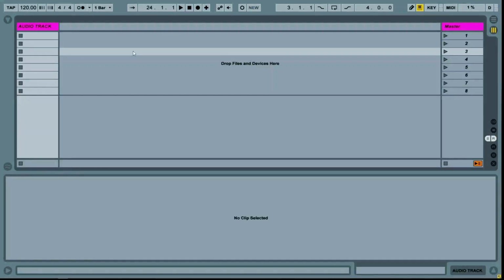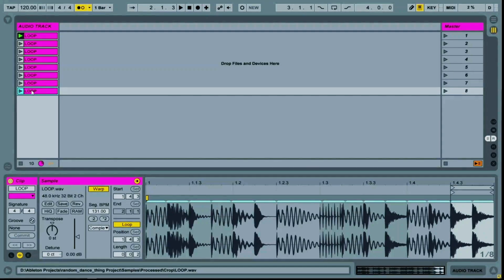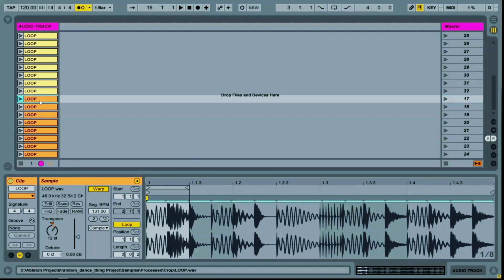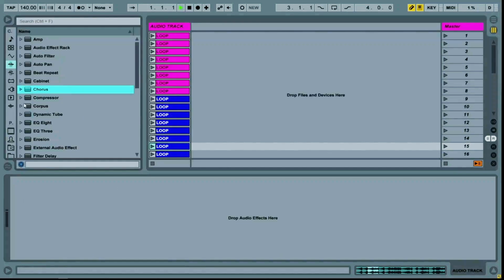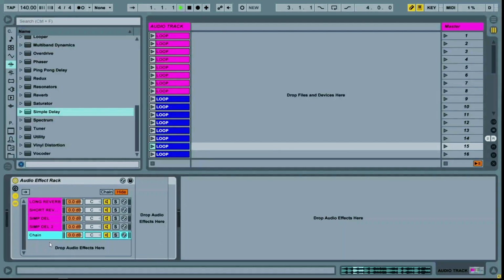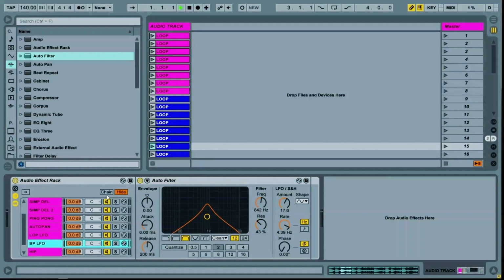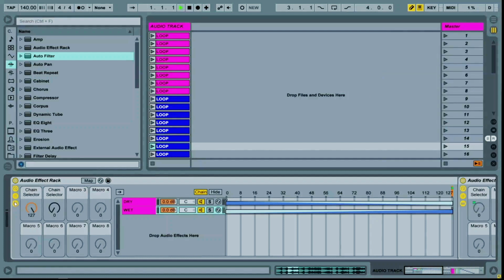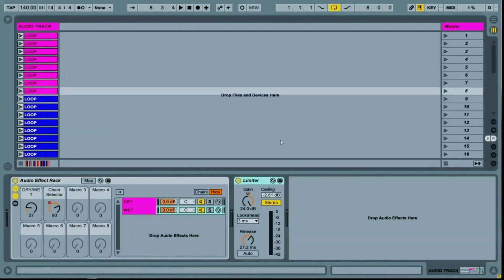Ableton Live Tutorial - Mangling Drum Loops in Session View for IDM/Glitch/AphexTwin Style Beats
In a world with Max for Live Buffer Shufflers and various granular sample mangling technologies, we tend to overlook basic, and often free features that our DAWs can provide. In this tutorial, we look at how Ableton Live's session view can be used to generate glitchy, brain-melting beats from tired old percussion samples.